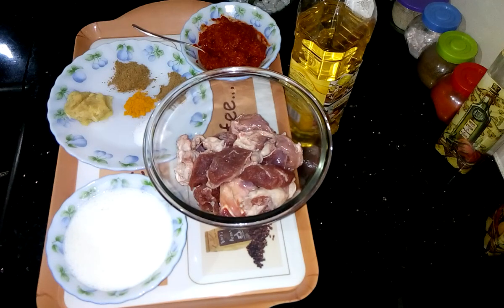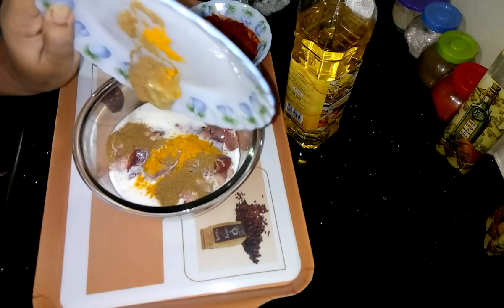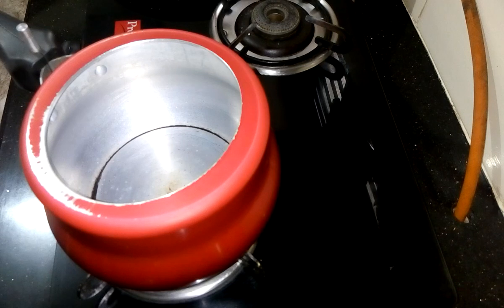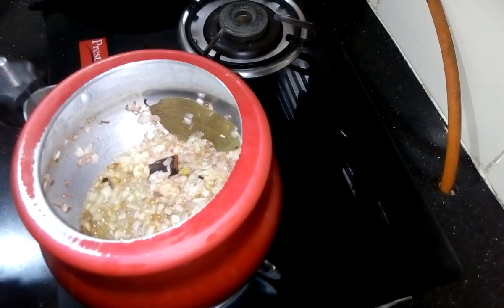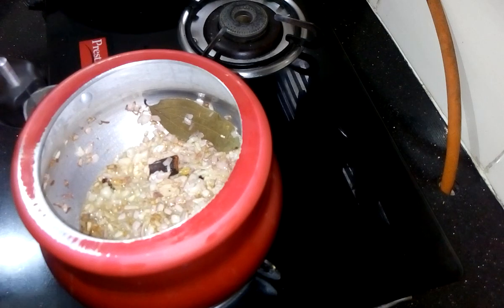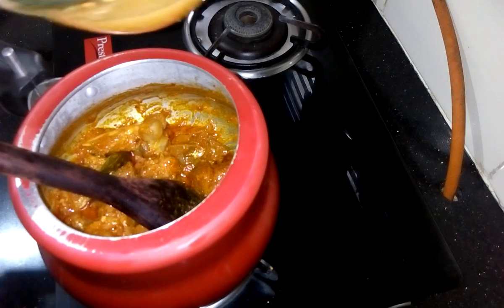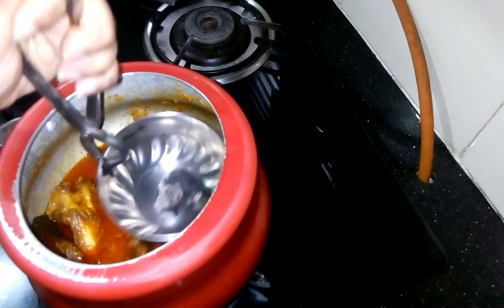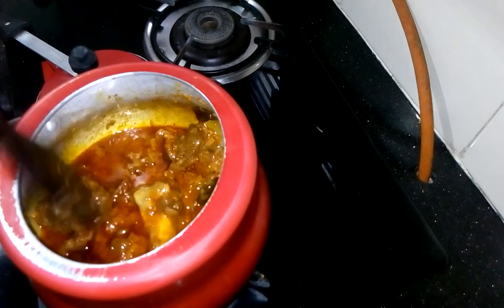Laal Maas Recipe | Mutton With Red Spicy Gravy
Laal Maas Recipe is a famous Indian Non-Veg Dish, predominantly it is Rajasthani Recipe and popular over northern and western part of India. It is amazing in taste but a bit spicy. You can have it with rice or Roti/Kulcha/Naan/Chapati etc. Though it is not very healthy recipe but it a exceptionally delicious Indian Rajasthani Cuisine.

INGREDIENTS:

Mutton -  300gm,
Card -  1/2 cup,
Ginger-Garlic -  1 tbsp paste,
(Coriander powder, Cumin powder, Garam masala powder) -  1 tsp,
Red chilli paste -  1tsp,
Onion -  2 large finely chopped,
Green cardamom, Cloves,Cinnamon, Bay leaf,
Clarified butter -  2 tbsp

METHOD:

Marinade the mutton with ginger-garlic paste, red chilli paste, salt, turmeric powder and card, leave it for 2 hours,

Heat the oil and clarified butter in the pressure cooker, add all the whole ingredients and stir it for 1 min. Add onion and cook it for 2 min.

Then add marinated mutton into the fried onion and cook it for 2 min in high flame.

keep the lid off and wait for 7-8 whistle.

For nice smoke flavour -  take a burn charcoal into a steel bowl with cloves and clarified butter, and keep into the cooker, cover it for 1min.

Add garam masala powder and serve hot.